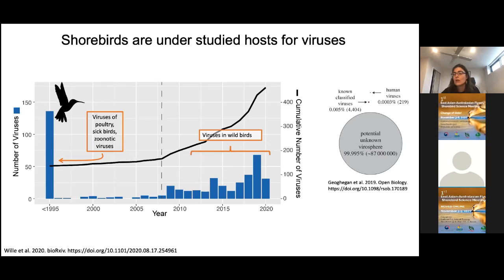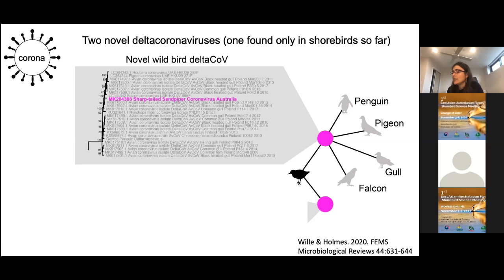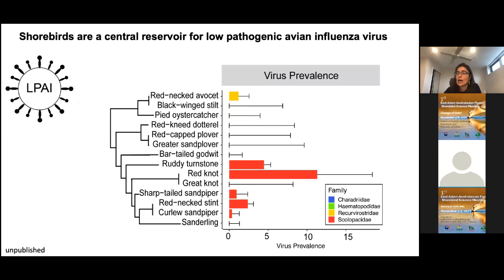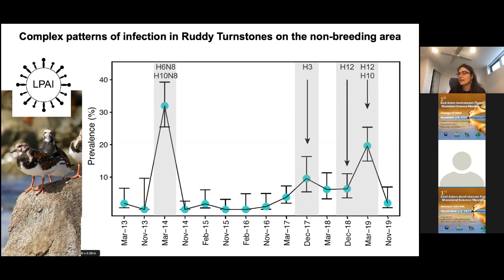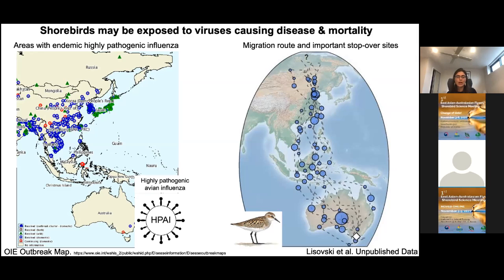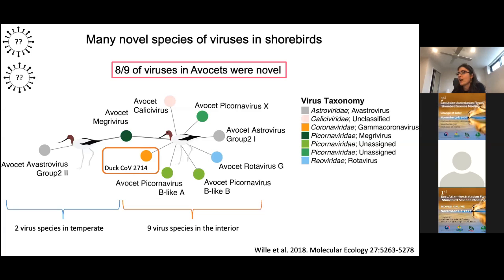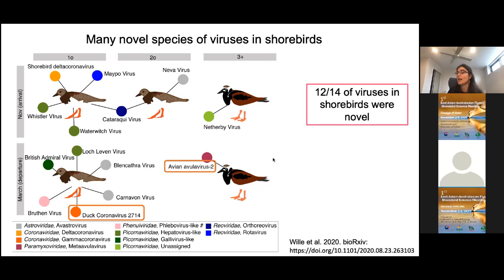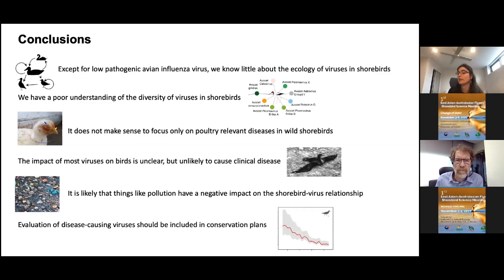Michelle Wille: Viruses on the wing: revealing virus diversity and potential disease in shorebirds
Dr. Michelle Wille of the World Health Organisation Collaborating Centre for Reference and Research on Influenza presents “Viruses on the wing: revealing virus diversity and potential disease burden in shorebirds” as a plenary address on Nov. 4, 2020 at the 1st East Asian-Australasian Flyway Shorebird Science meeting, held online Nov. 3-5, 2020.